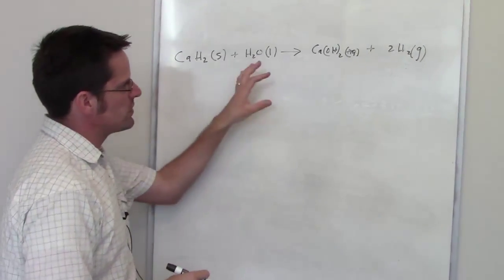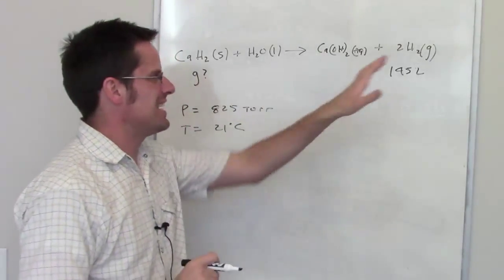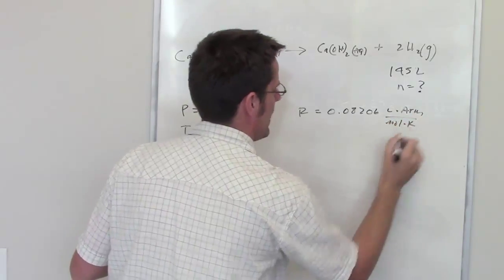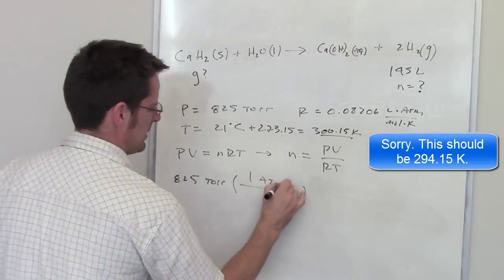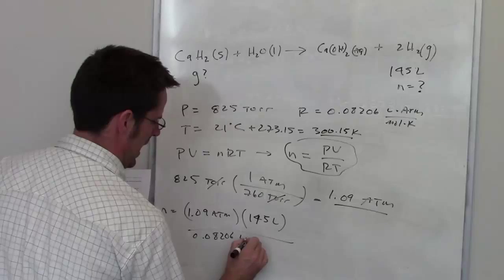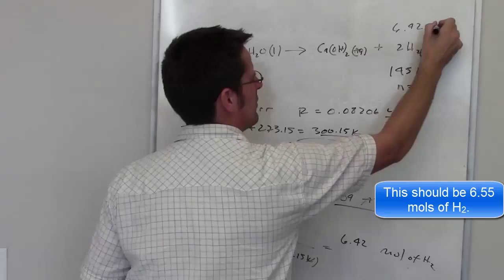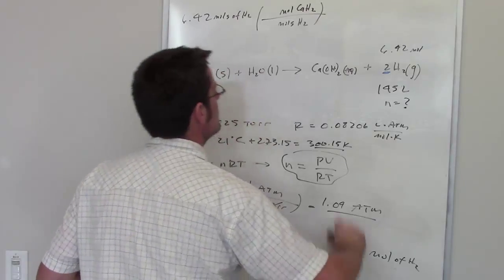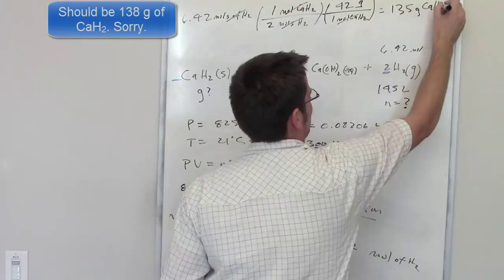Chapter 10 - Gases: Part 9 of 12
In this video I’ll solve another problem that involves using the combined gas law to determine the number of grams of a reactant you would need to add to produce a certain volume of hydrogen gas.